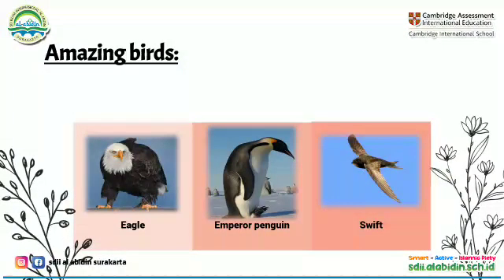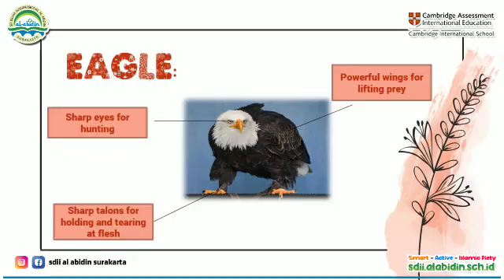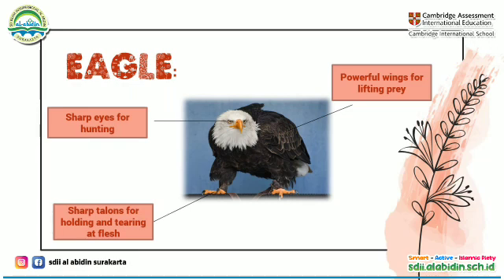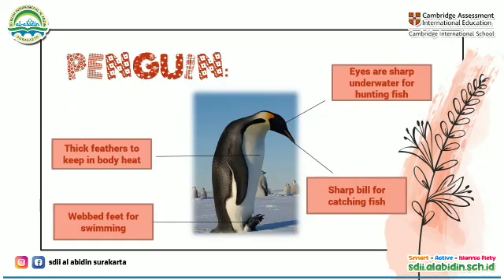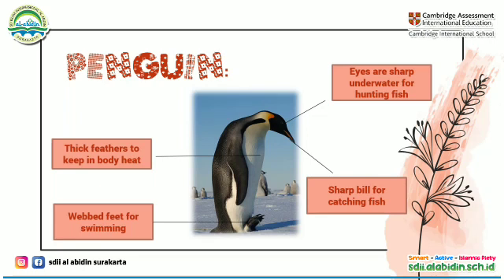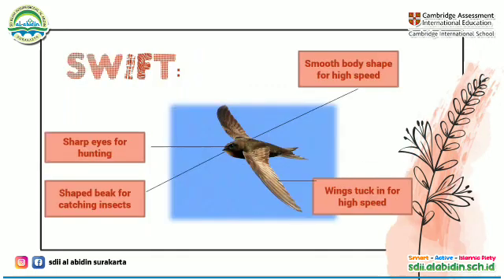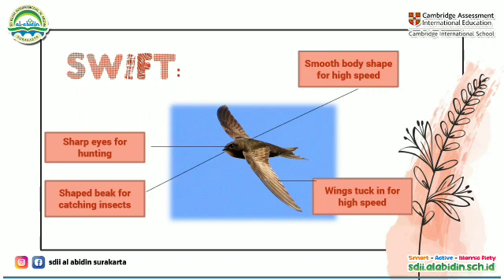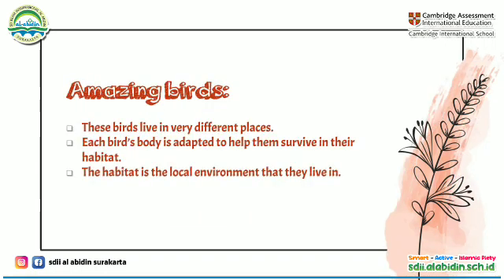Grade 4: Science Cambridge - Living things and environment (Amazing birds)